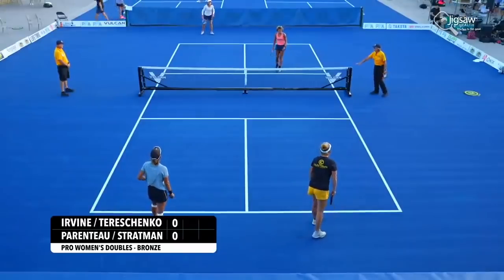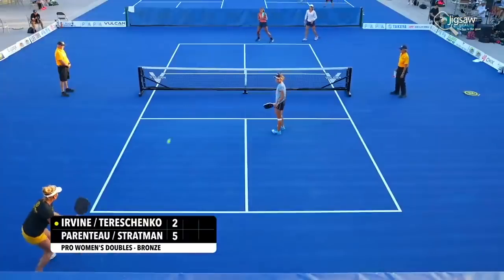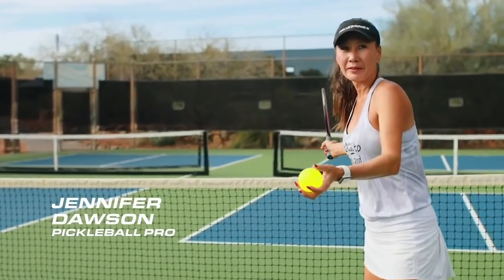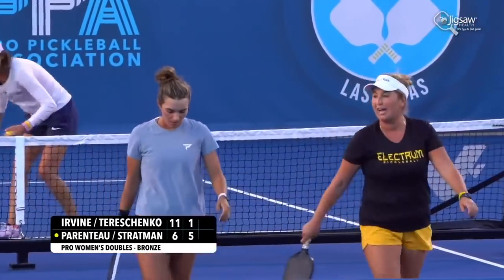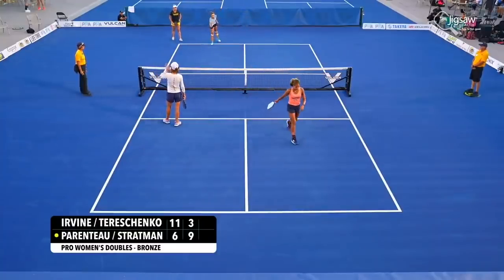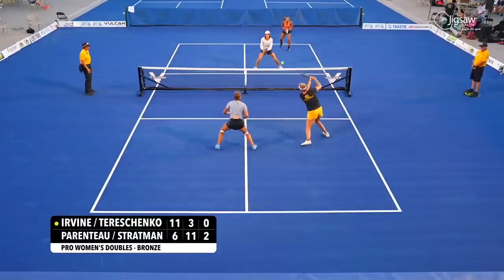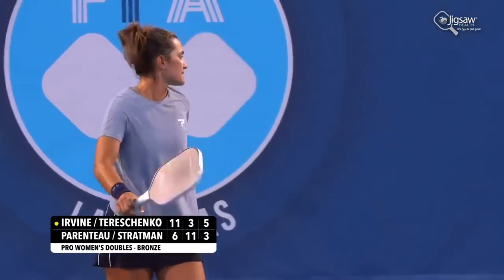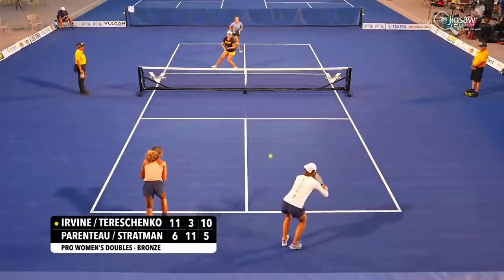Irvine/Tereschenko Vs Parenteau/Stratman - PPA Championships Women's Doubles Bronze Medal Match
Watch an incredible match as Catherine Parenteau and Lauren Stratman meet Jessie Irvine and Irina Tereschenko in the bronze medal match of the 2020 PPA Championships!

Follow the PPA Tour on social media for all the awesome action, latest updates, and special offers!